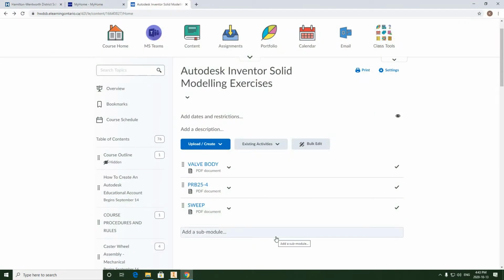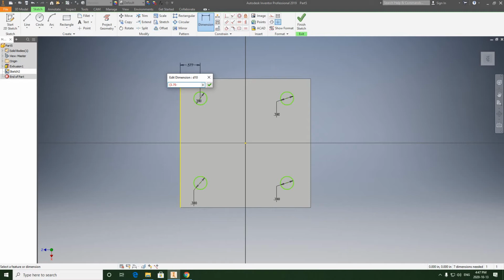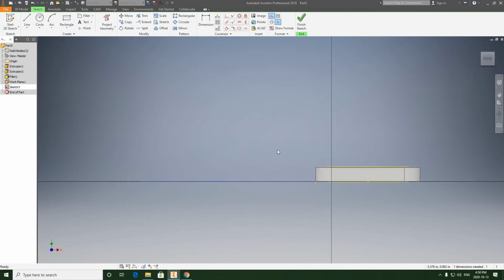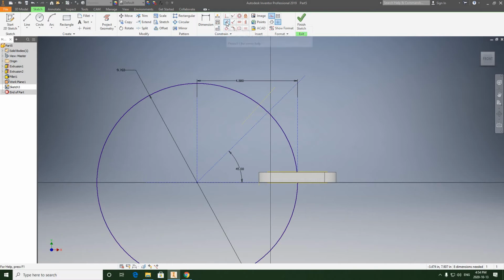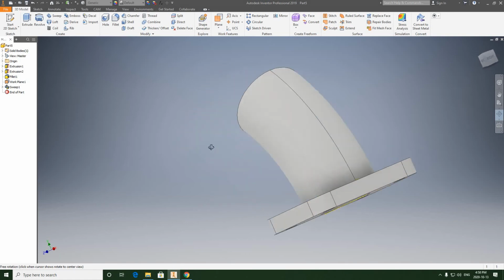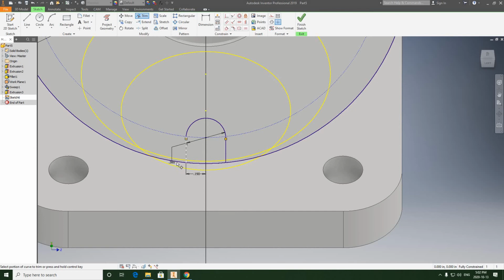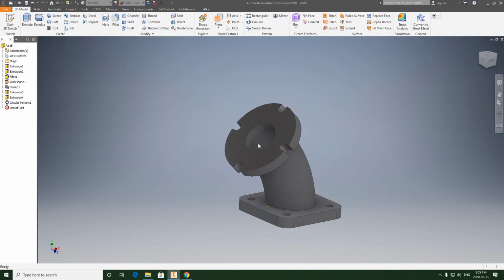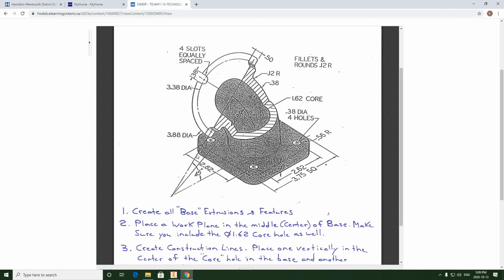TDJ4M1 - How To Create The SWEEP 3D Model